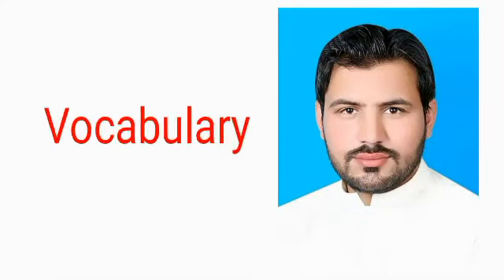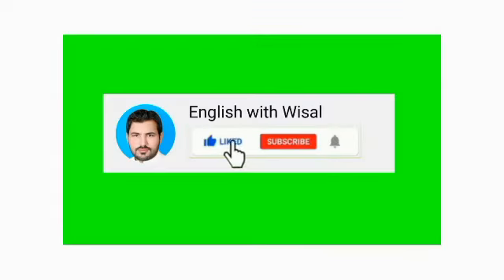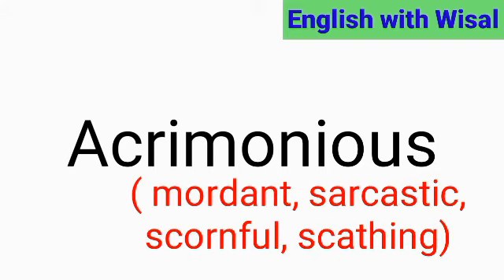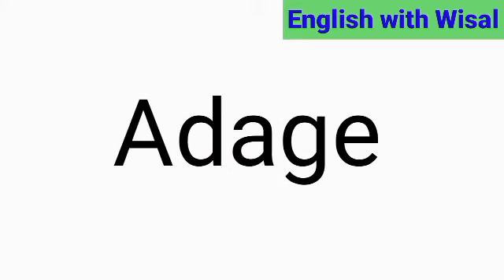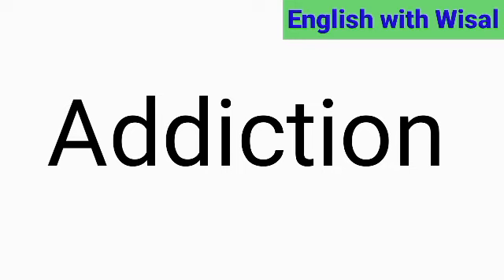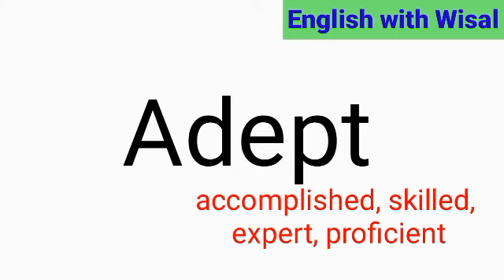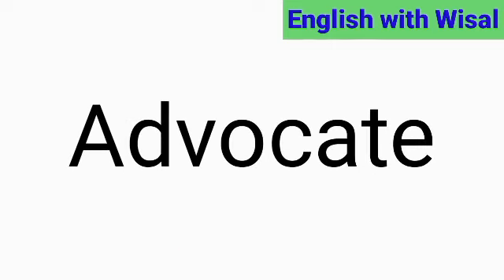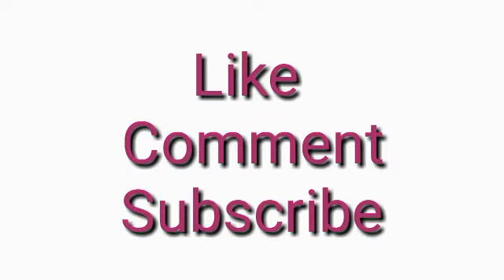Vocabulary (02) through Pashto ذخېره الفاظ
پښتو کښې انگلش زده کولو دپاره زمونږ چېنل سبسکرائب کئی.